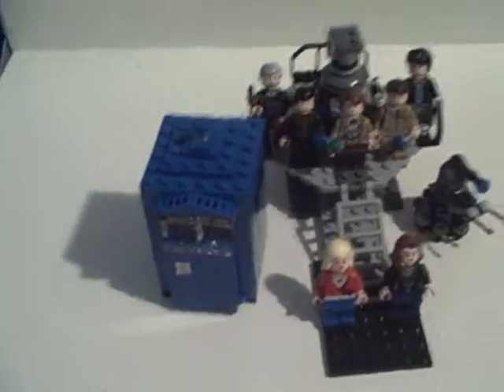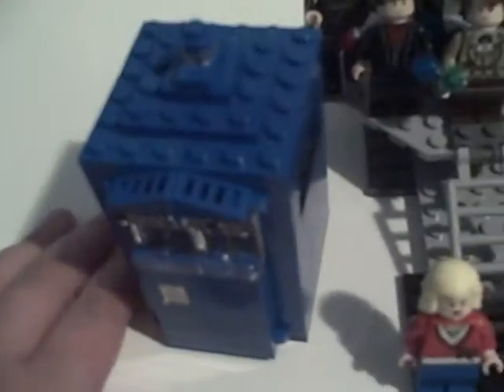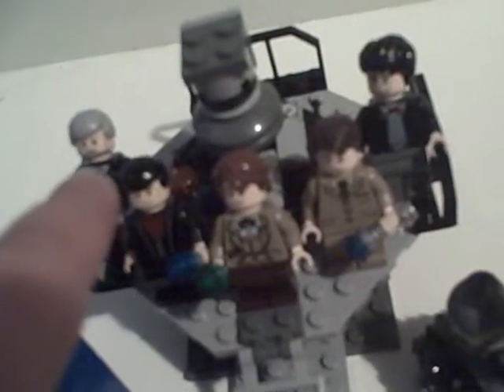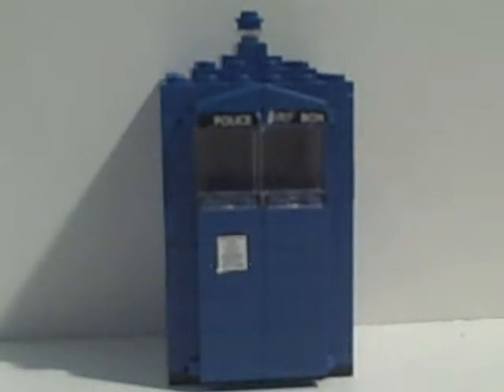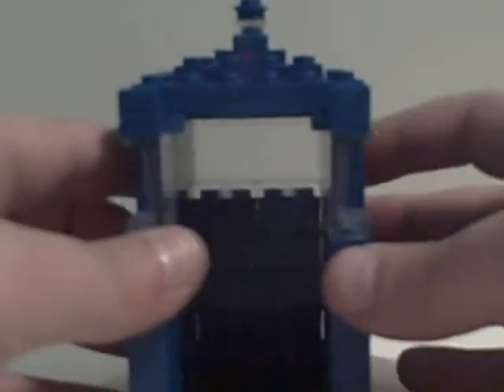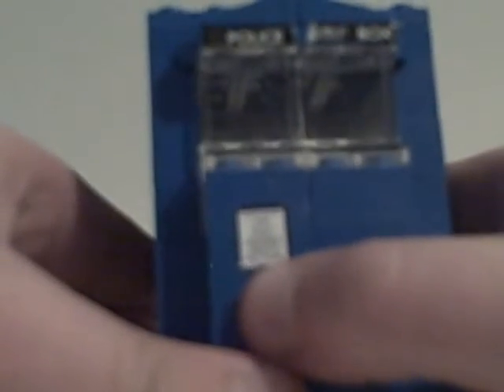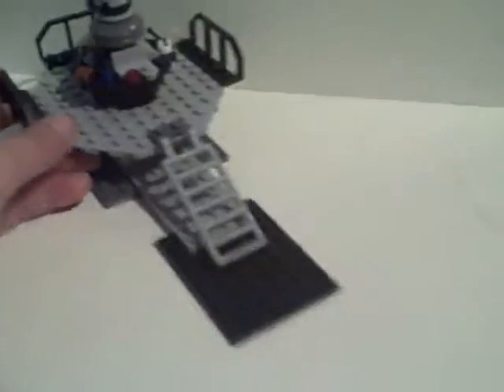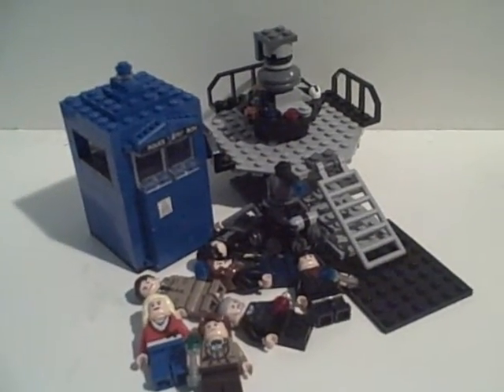My LEGO Doctor Who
This Is My LEGO Custom: Doctor Who, TARDIS, Daleks, and Companions! -Hope you enjoy!!!